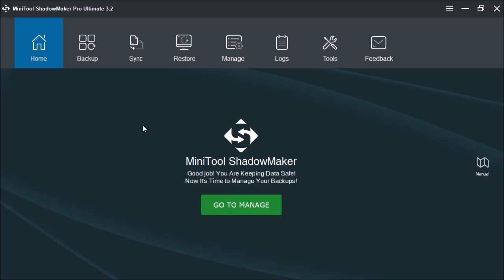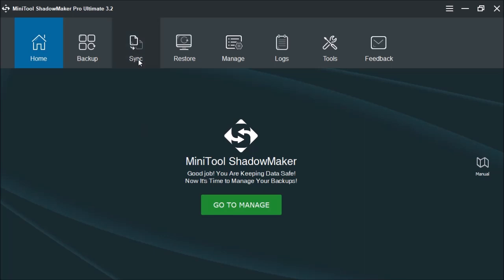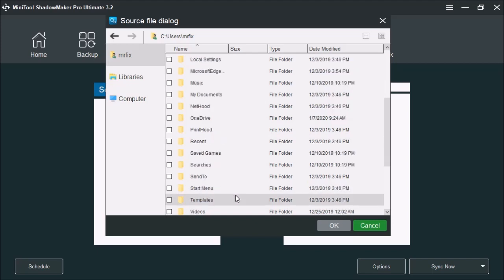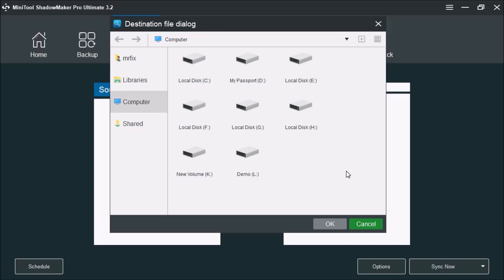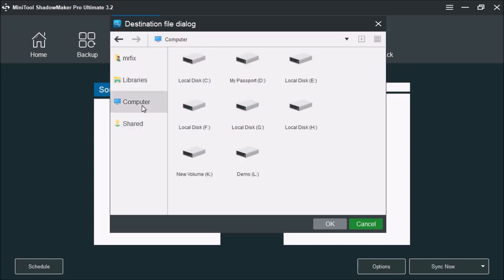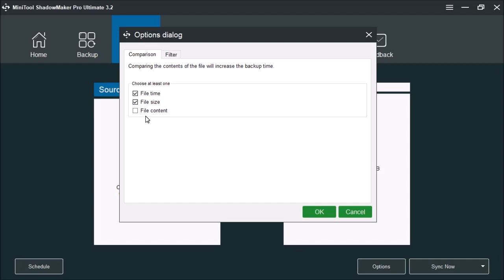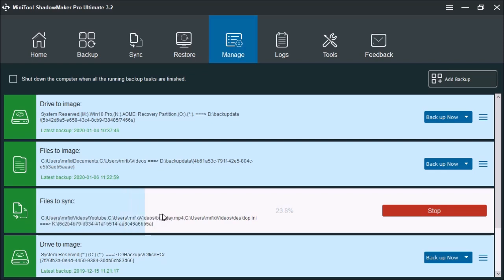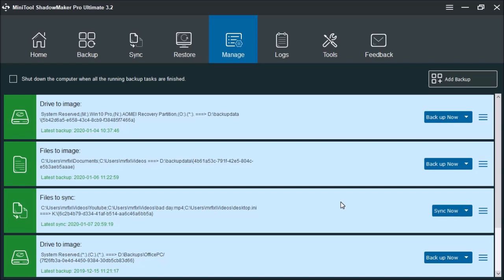Sync files and folders using MiniTool's ShadowMaker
In previous videos, I have shown how to use MiniTool's ShadowMaker to create Backups in the event of a computer crash, HDD failure, Virus attack, etc.  The backups can then be used to restore the PC and your files.  Sync will copy selected files/folders to a USB Flash drive, HDD, Network Attached Storage, etc.  If you have used OneDrive or iCloud, then you are familiar how this works.  The only differences;  doesn't require internet access and space is only limited the drive's capacity.